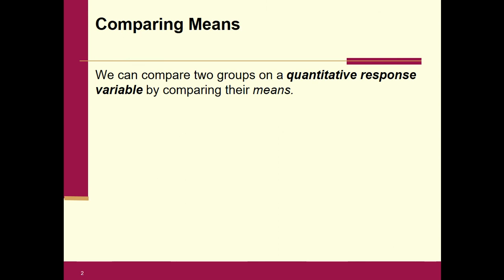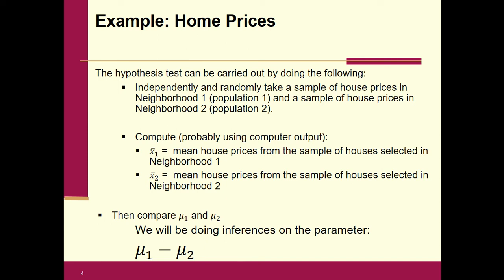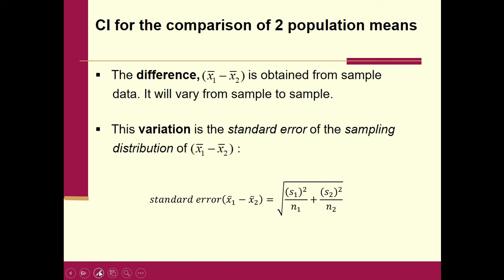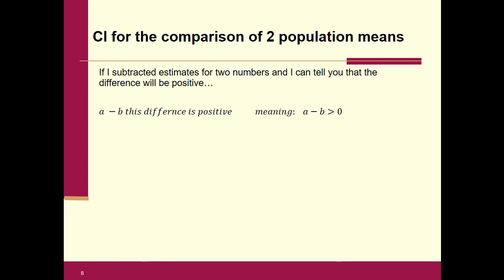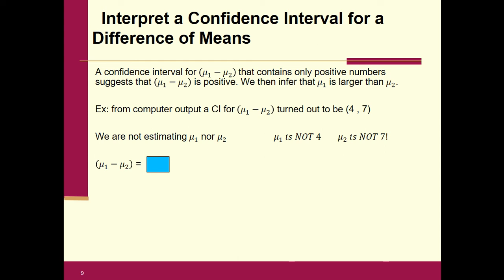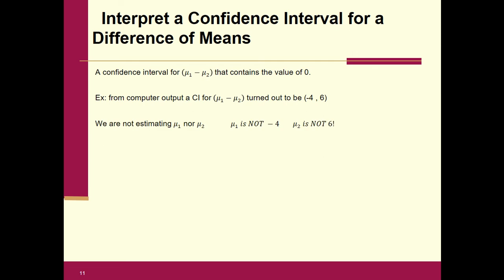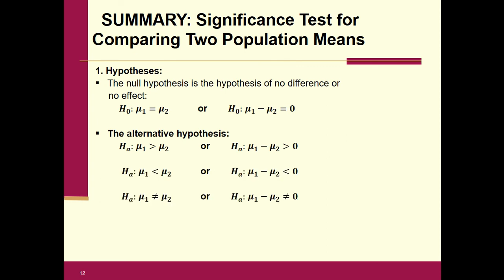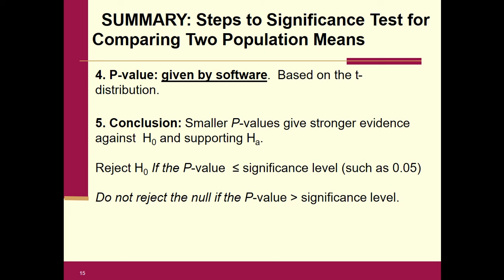SEL Section 10 2 part 1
Introduction to interpretation of a CI and set-up for a hypothesis test regarding a 2-sample t-test